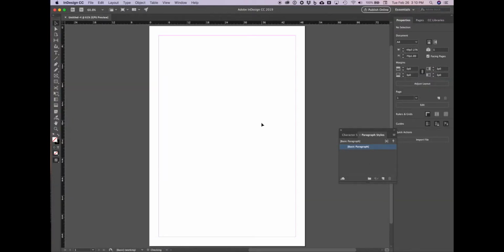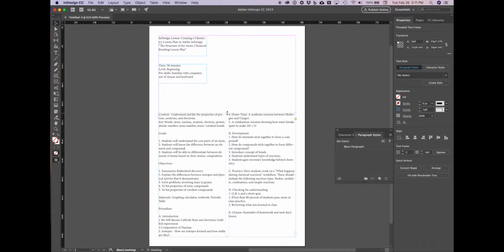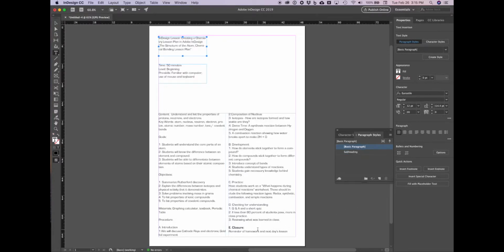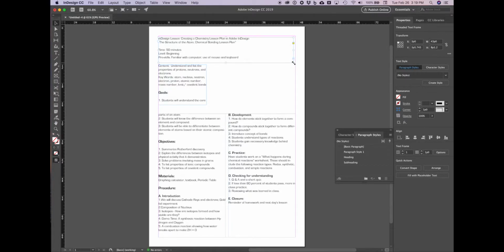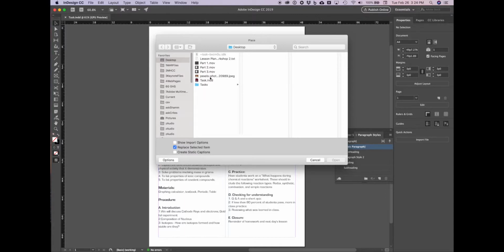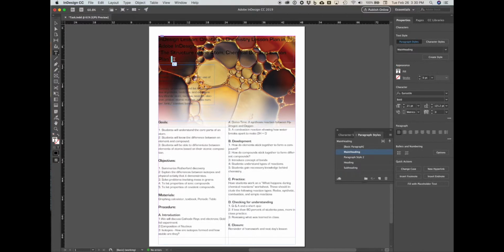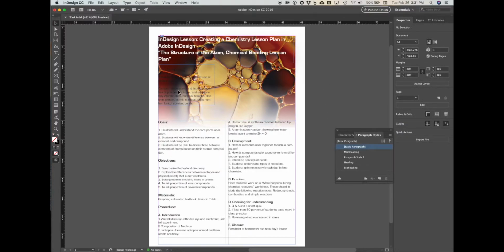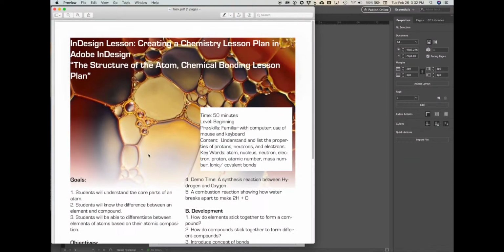InDesign Example for Adobe's "Train the Trainer" class for educators